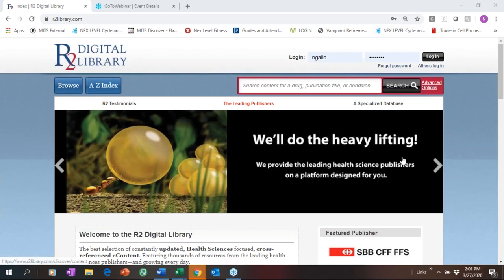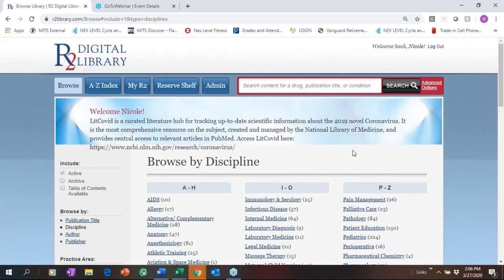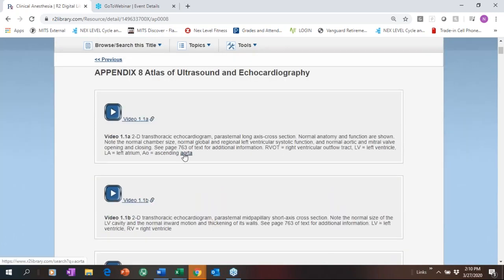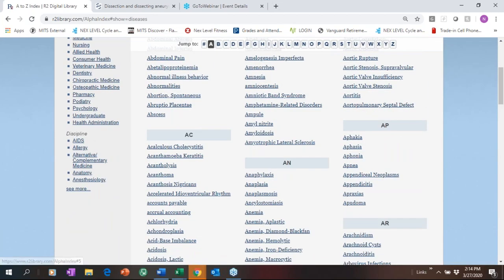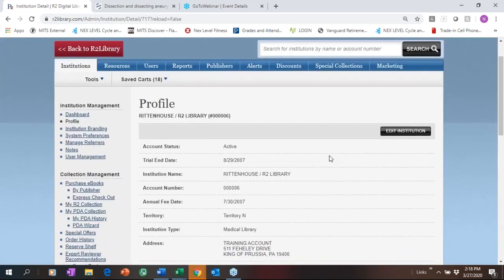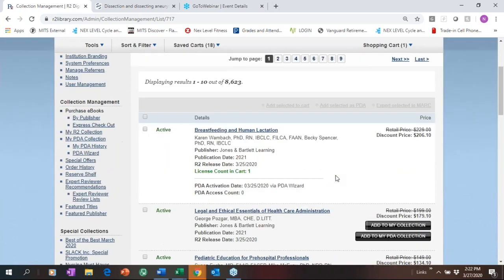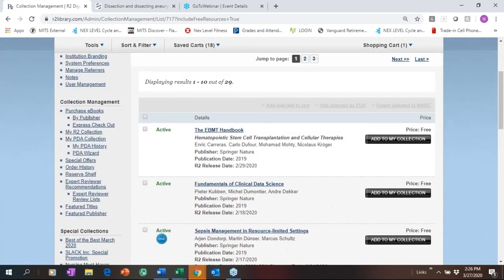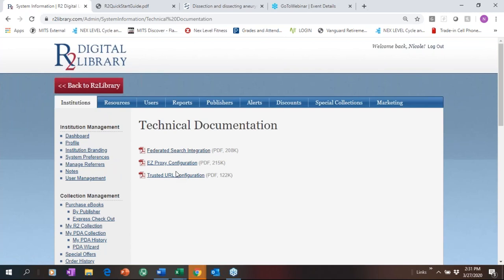R2 Digital Library Demonstration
Check out a quick overview of the R2 Digital Library eBook Database, to ensure you are making the most of your R2 Digital Library experience. Take a look at patron facing features, review collection development tools that easily integrate with your workflow, and discover short cuts to make your collection development and management faster and easier. The R2 Digital Library has everything you need to connect and build a collection of eBooks that your patrons need.